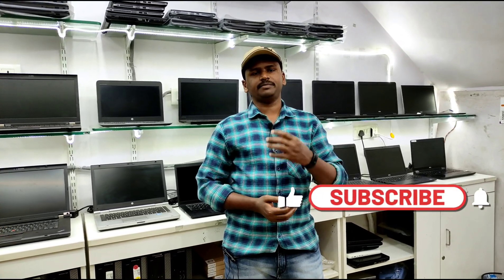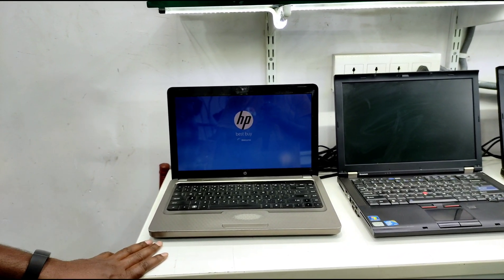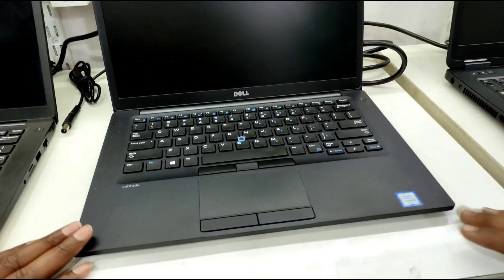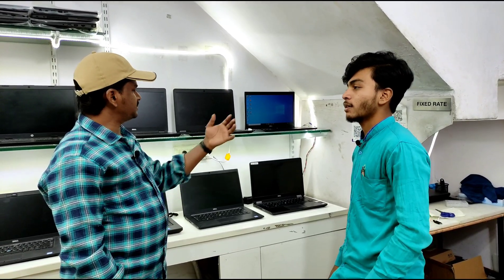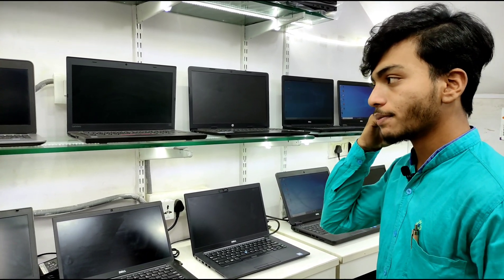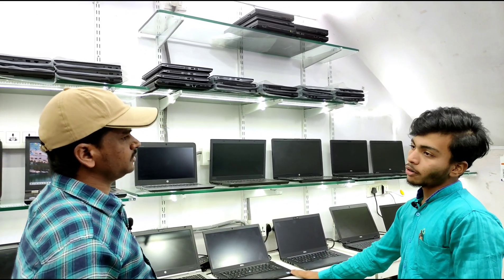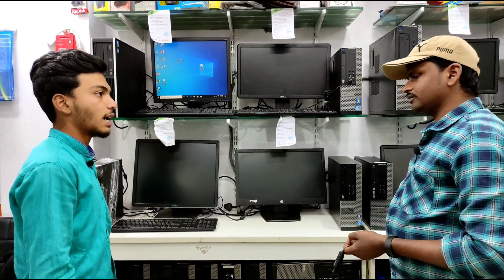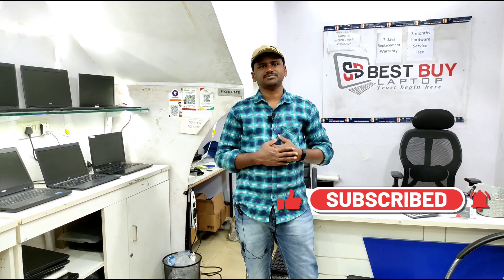Best Used Laptops in Hyderabad 2022 || Second Hand Laptops Latest High configured |Best used Laptop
Address
Best Buy Laptops
Mehdipatnam
Beside crescent Hospital
Hyderabad